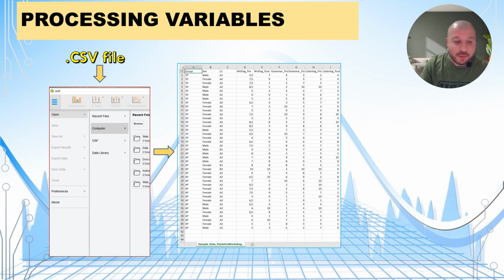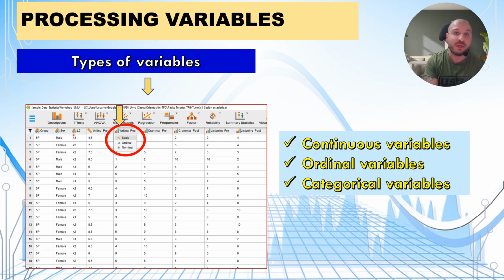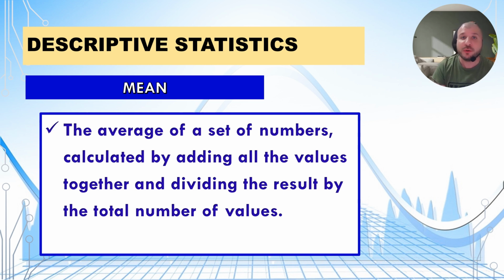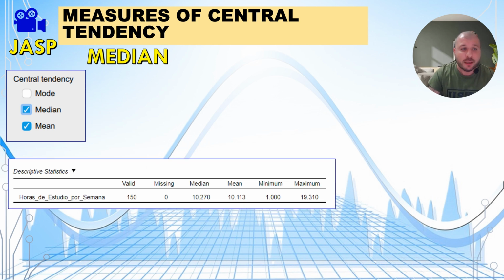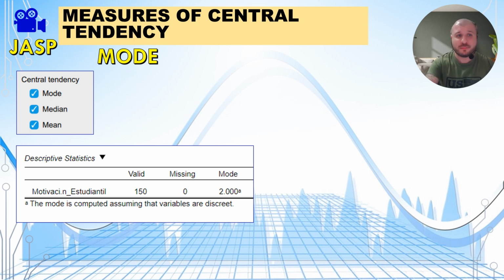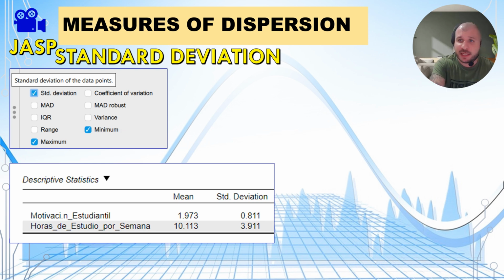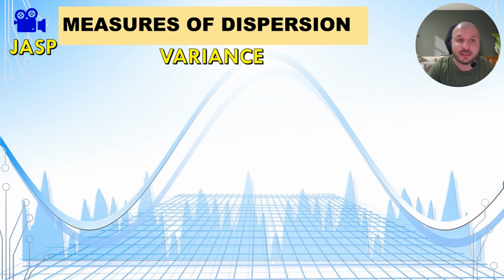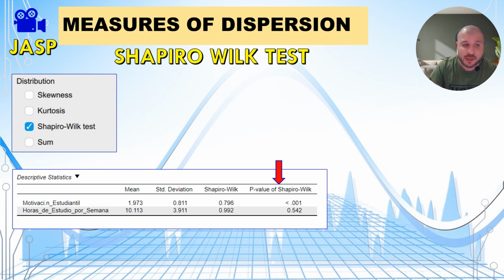Variables & Descriptive Statistics Made Easy for Education Research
Get started with the basics of variables and descriptive statistics for education research! Learn how to identify independent, dependent, categorical, and continuous variables, and see how to summarize data using tools like the mean, median, mode, and standard deviation. This video is perfect for beginners looking to simplify stats and apply them in educational studies. Watch now to make your research journey smoother!